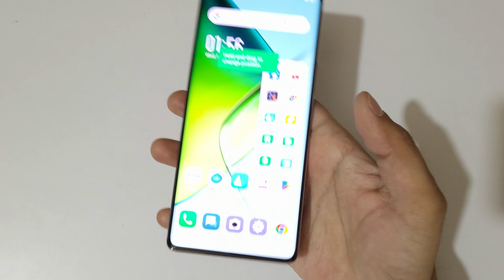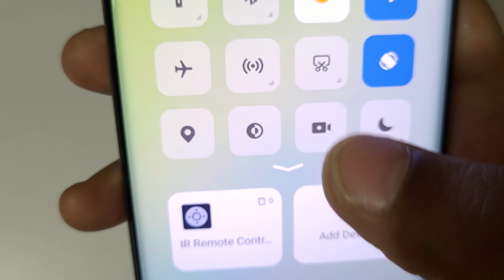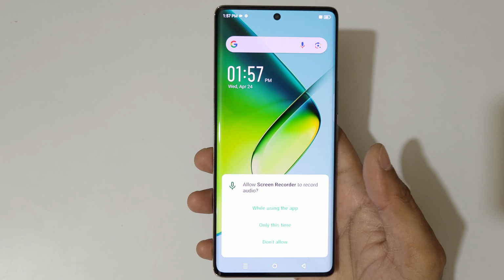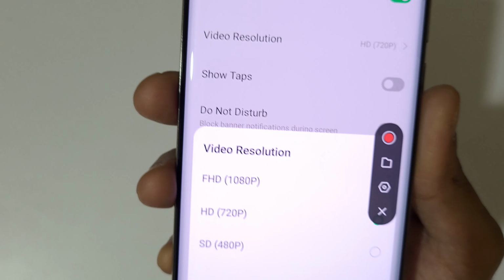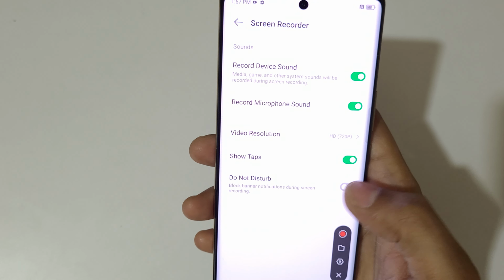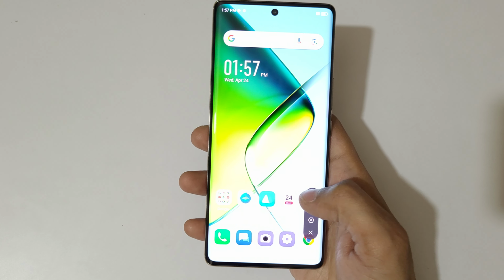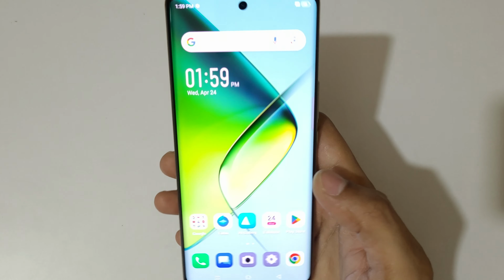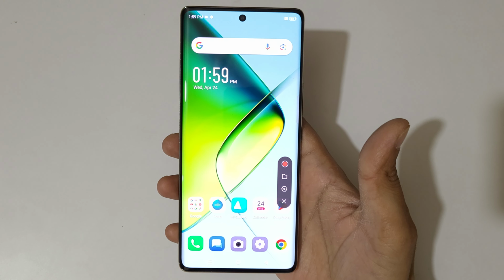Infinix Note 40 Pro 5G Screen Recording Feature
I am gonna show you how to record screen in Infinix Note 40 Pro 5G Smartphone. Very helpful and convenient feature, applicable on all Infinix Smartphones.